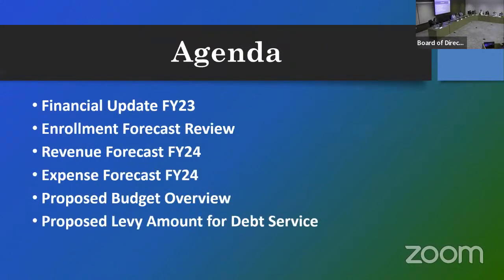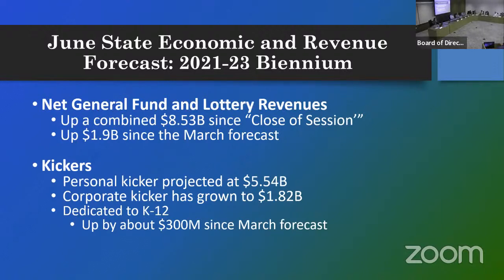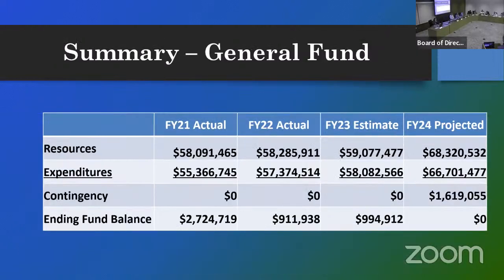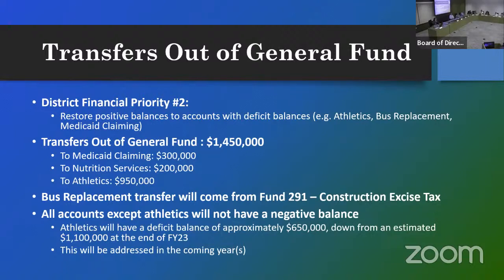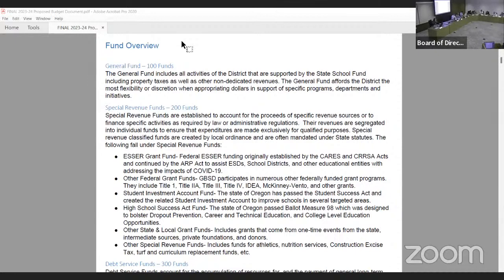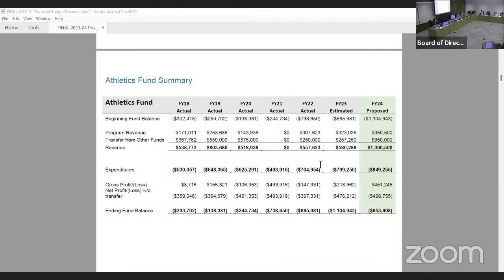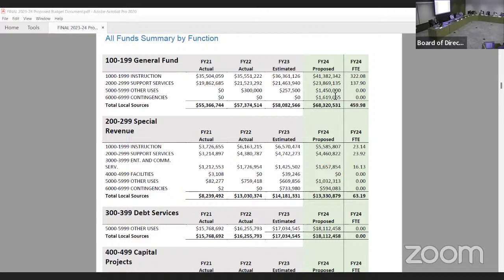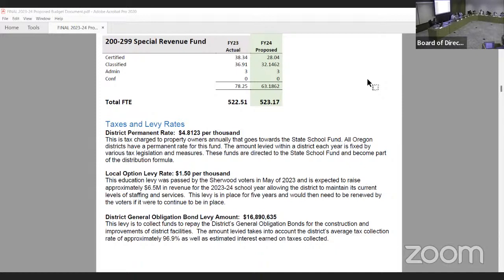Budget Committee Meeting - May 31, 2023